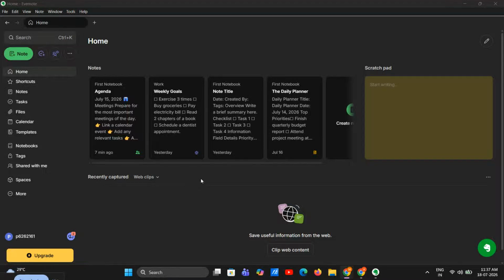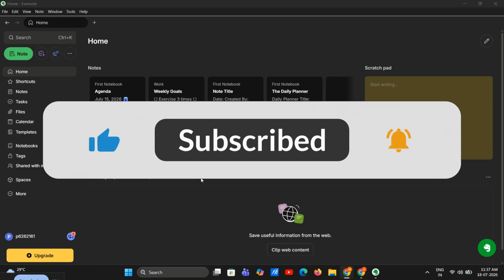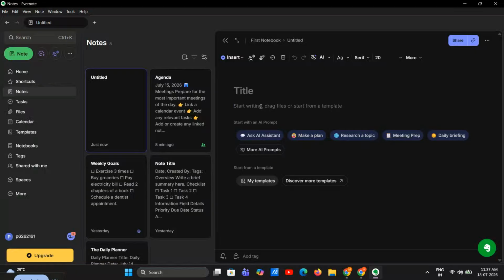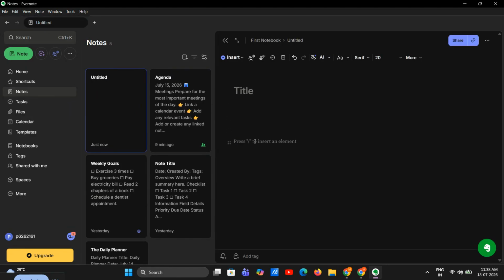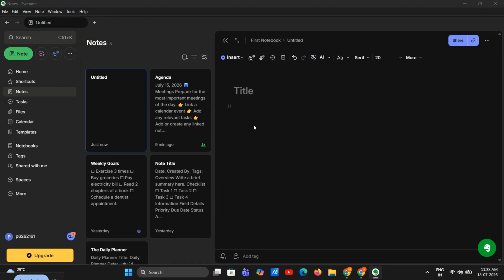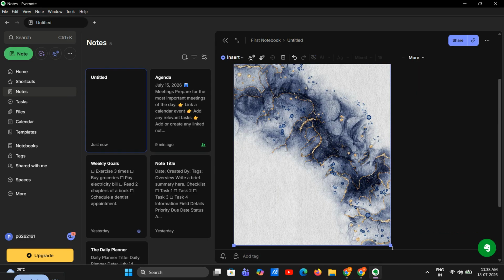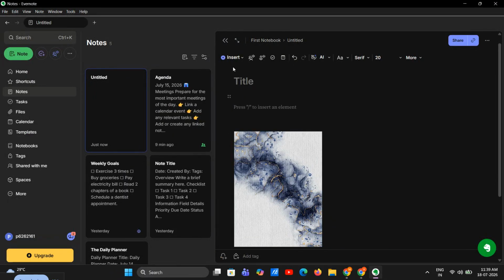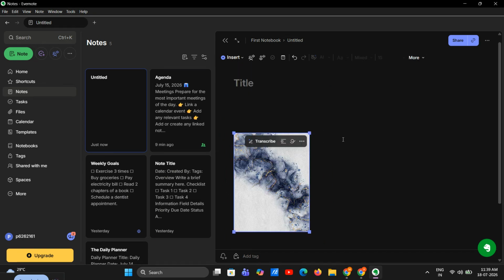How To Add Image In Evernote [Easy Step-By-Step Guide]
Learn how to add an image in Evernote using simple step-by-step instructions. This tutorial shows you how to insert, upload, resize, and move images inside your Evernote notes.

🕚Timestamps:
0:00 Intro
0:28 Open Evernote and create or open a note
0:53 Place your cursor where the image should go
1:12 Click Insert and choose the file option
1:38 Browse your computer and open the image
2:03 Resize or move the image in the note

✍️What You'll Learn In This Video:
• How To Add An Image In Evernote
• How To Insert A File Into An Evernote Note
• How To Upload Photos And Screenshots To Evernote
• How To Resize Images Inside Evernote
• How To Organize Notes With Visual Content

💡Pro Tips:
• Use screenshots to make meeting notes and research pages easier to understand.
• Keep image files organized in a folder so you can upload them faster.
• Resize images after inserting them to keep your note clean and readable.
• Drag and drop is the fastest way to add images if your device supports it.